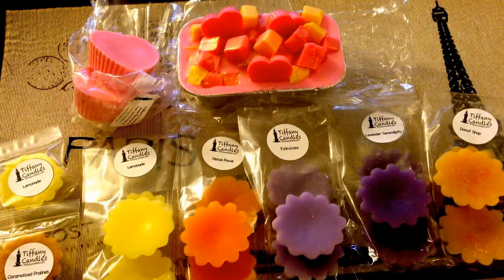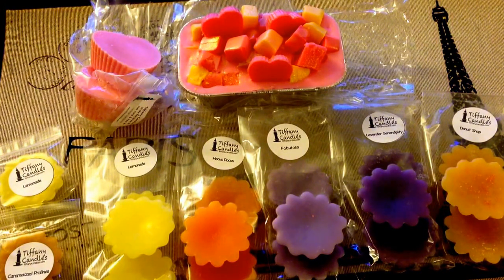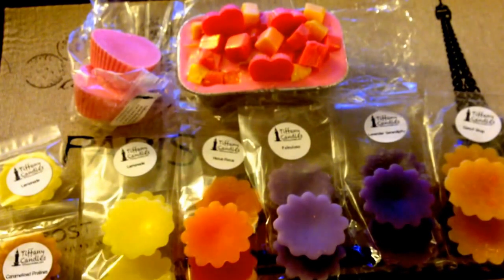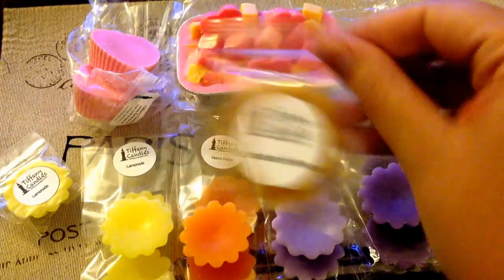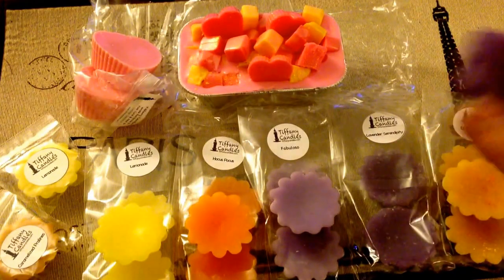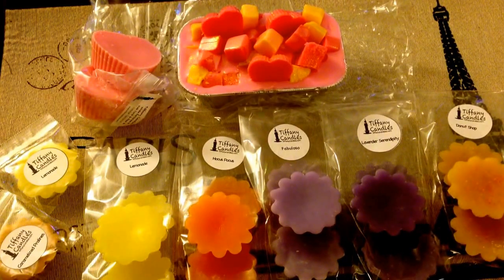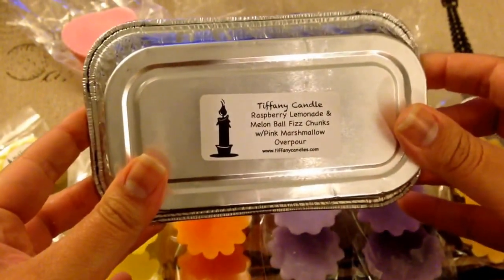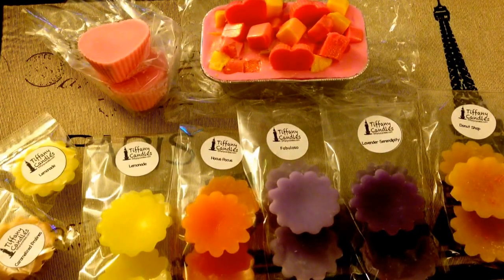Tiffany Candles haul! 2/3/14